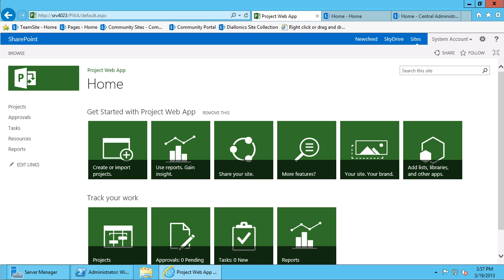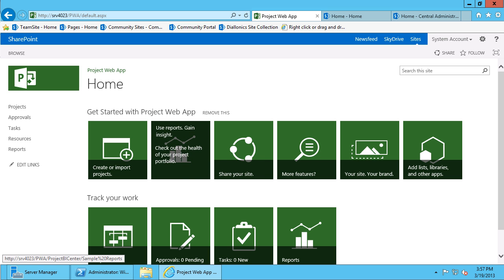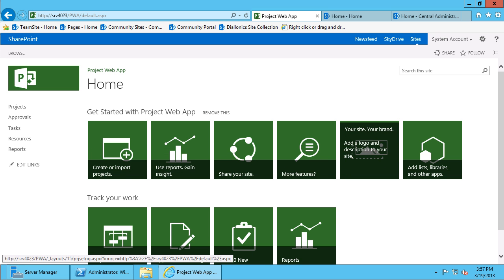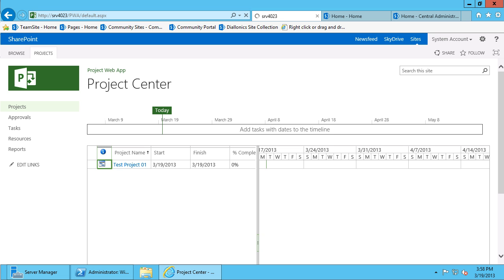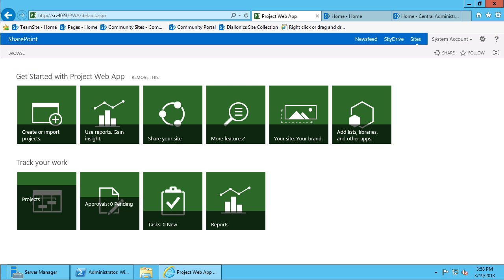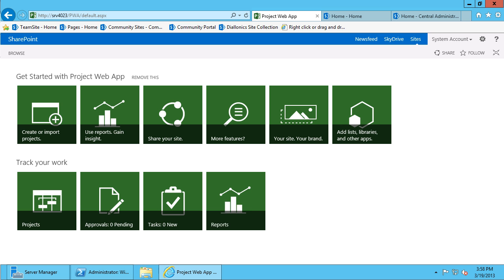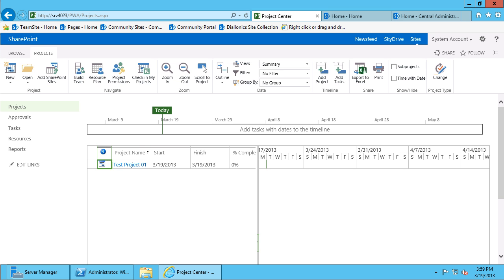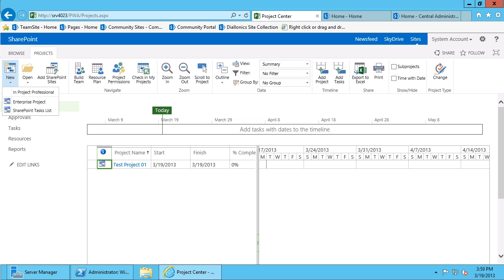Project Server 2013-PWA Overview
This is a high level overview of the new PWA interface.